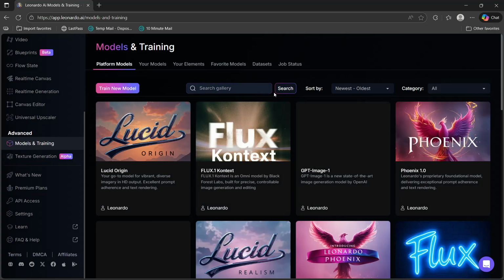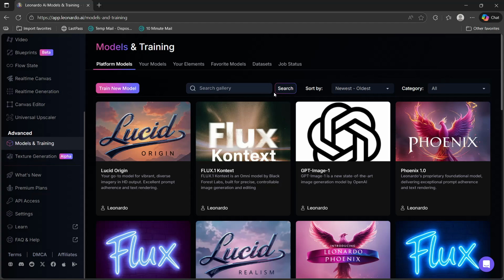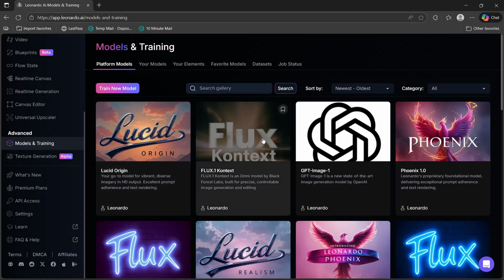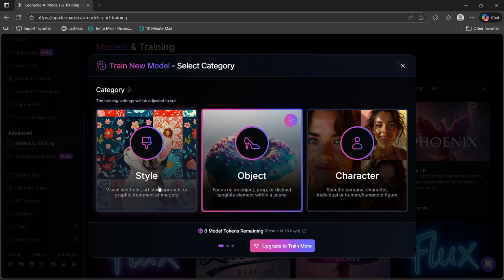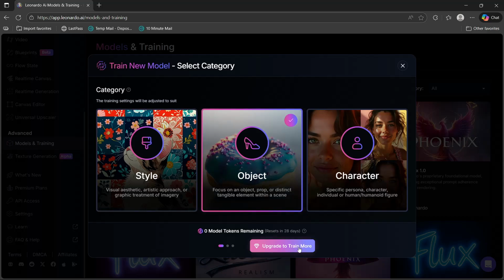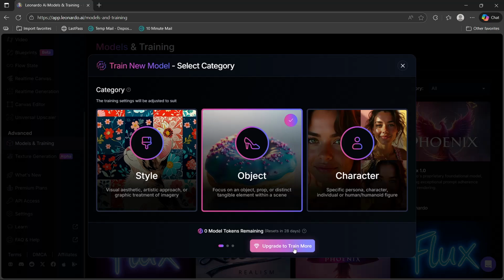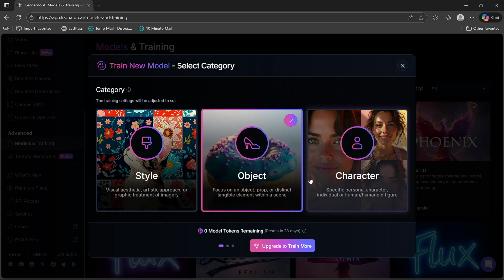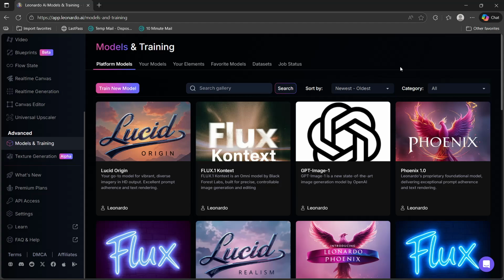How to Train AI Art Model With Leonardo AI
In this video, I'll show you how to create custom ai art models with leonardo ai. The method is very simple and clearly described in the video. By following all the steps in the video, you'll be able to easily learn how to create custom ai art models with leonardo ai.